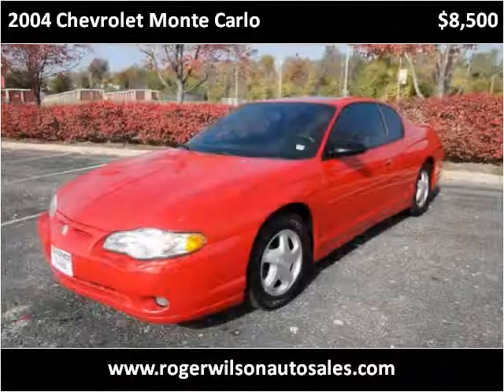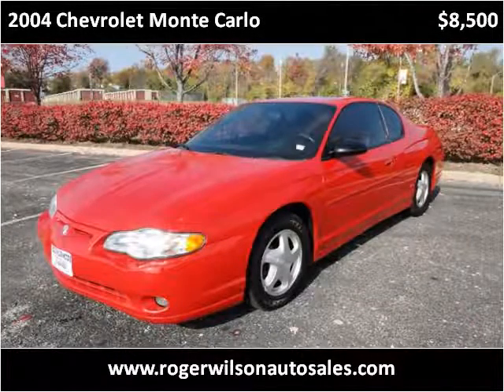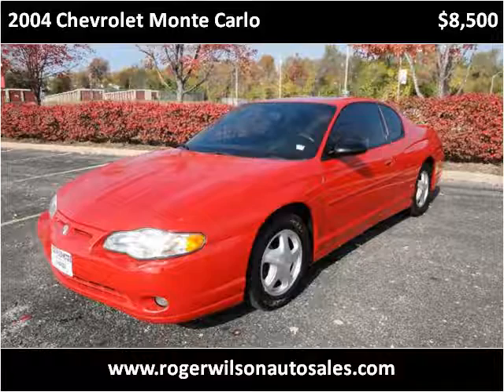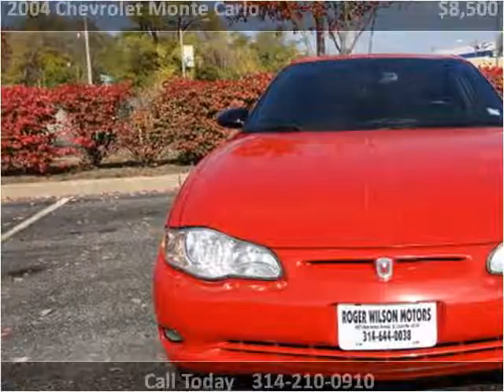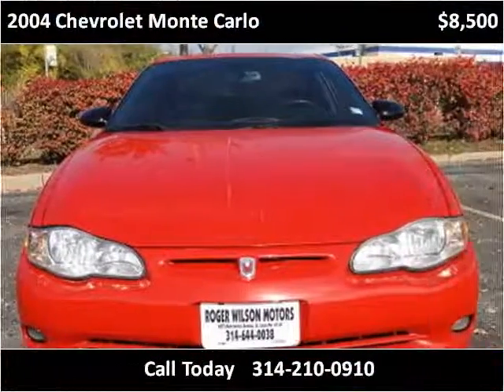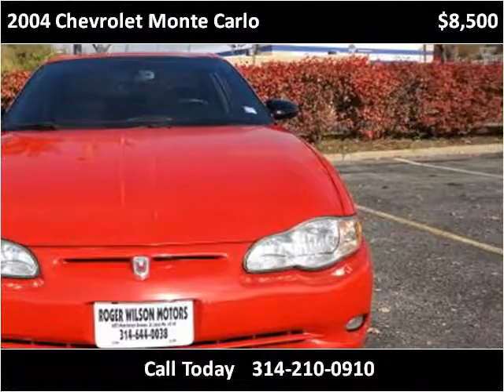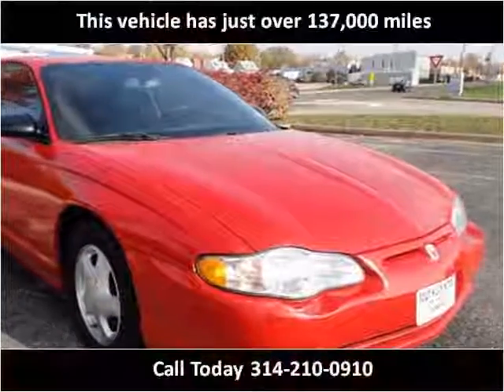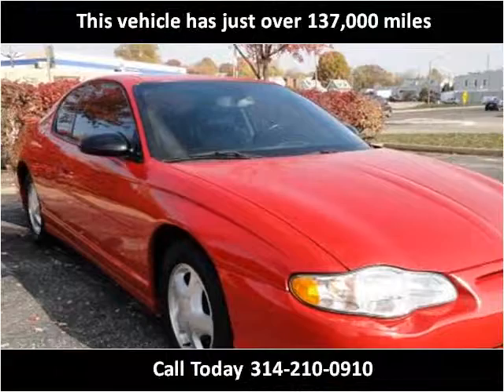2004 Chevrolet Monte Carlo Used Cars Saint Louis MO